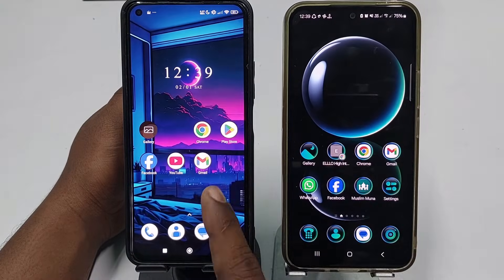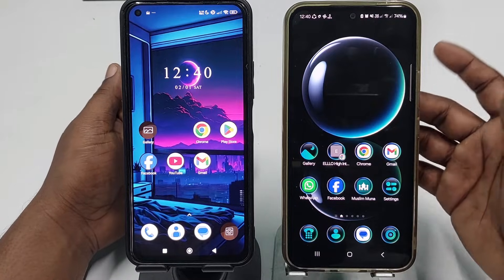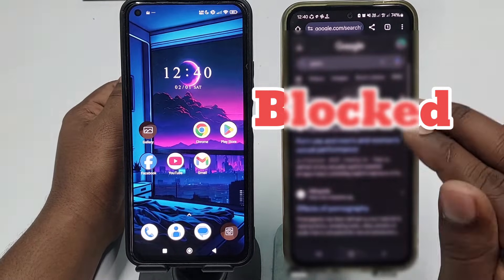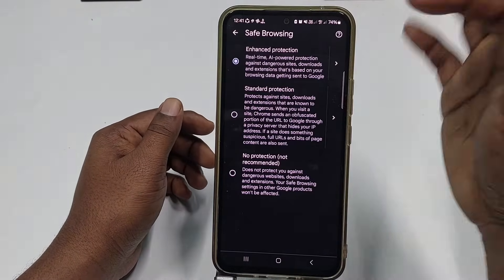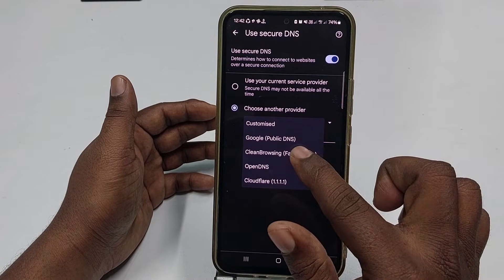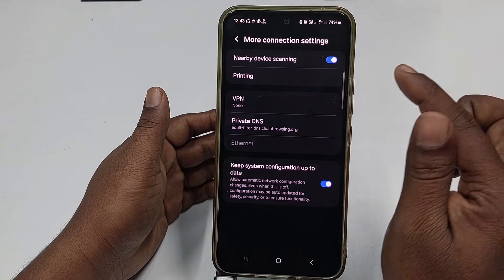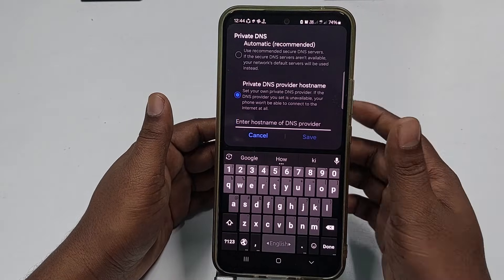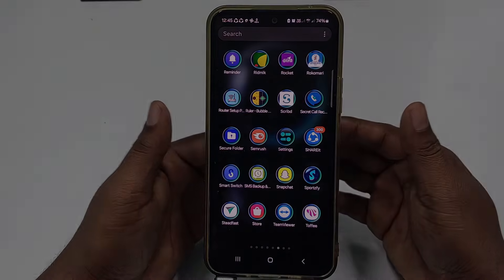How to Block Porn Website From Your Phone Easily 2025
Are you looking for a way to block adult content and make your phone safer? In this video, we’ll show you how to block porn websites on your phone in 2025 using built-in settings, third-party apps, and DNS filtering. Whether you're a parent securing your child’s device or want to remove distractions, these methods work for Android and iPhone users.

🔹 What You’ll Learn in This Video:
✅ How to block adult content on Android & iPhone
✅ Best free apps & DNS settings to filter porn sites
✅ How to use Google SafeSearch & parental controls
✅ Advanced methods to block explicit content permanently

📌 Protect Your Privacy & Digital Well-being!
These easy-to-follow steps will help you stay focused and secure your internet experience.

We do not promote or encourage adult content in any form. The methods shown here are only for protecting users, especially children, from harmful or inappropriate websites. Viewers are advised to use these techniques responsibly.